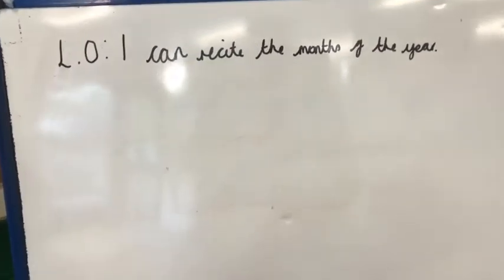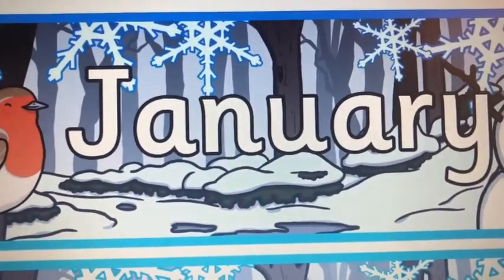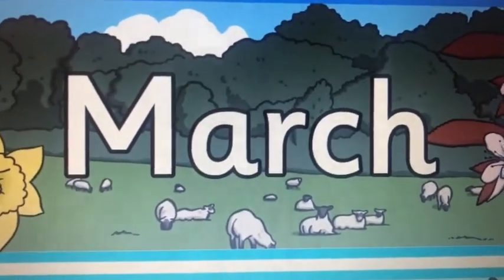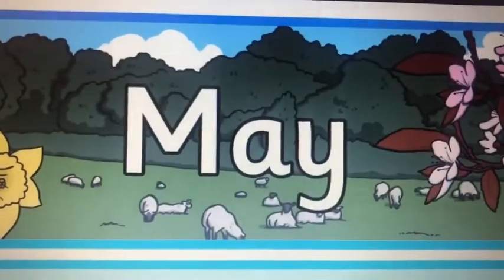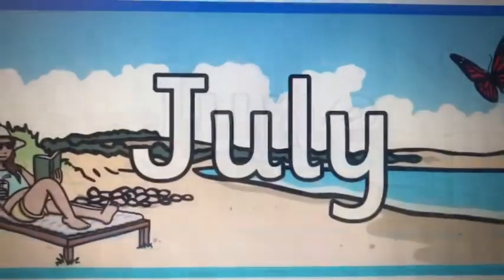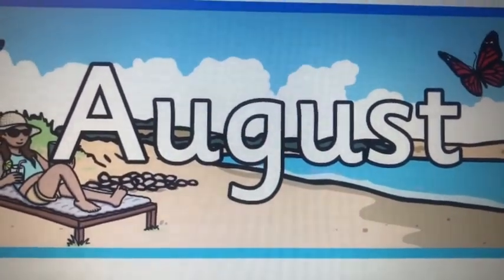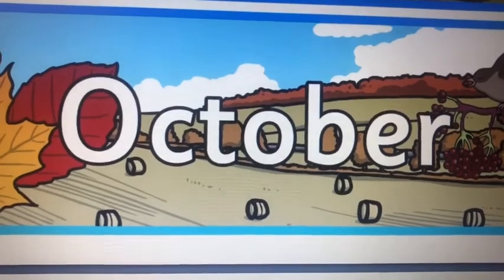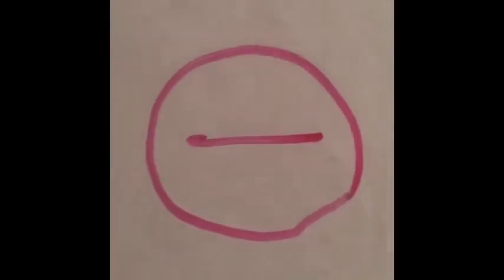Wednesday 10th June - Maths - Months of the Year